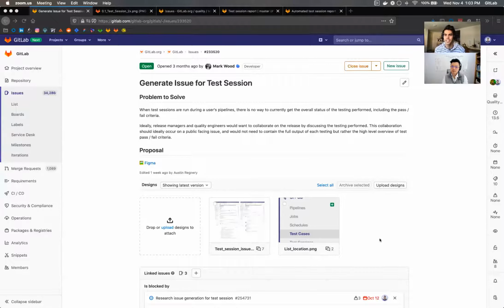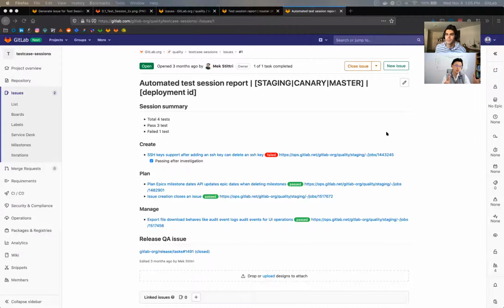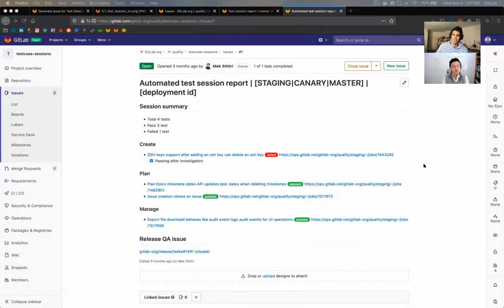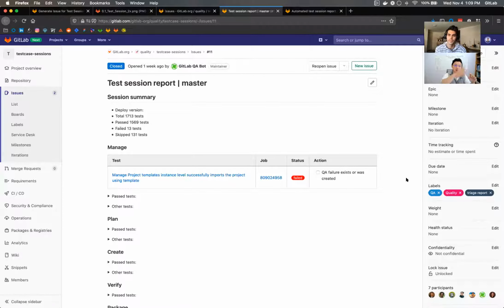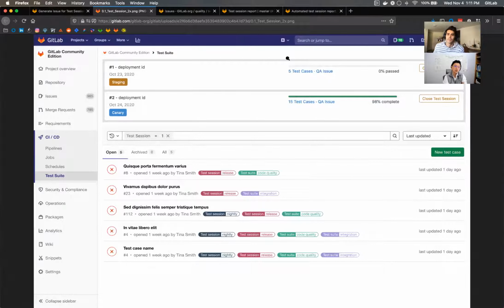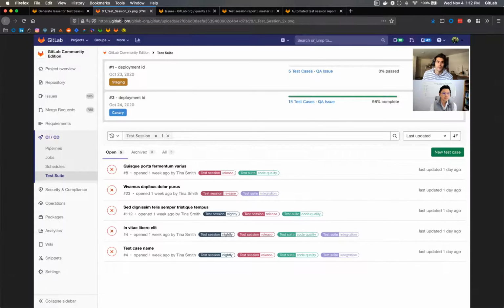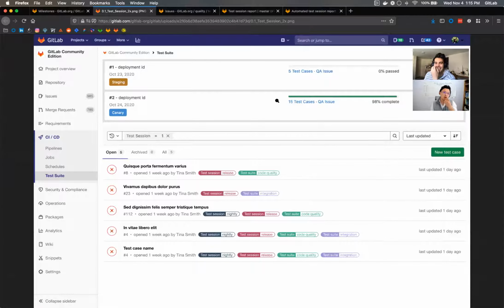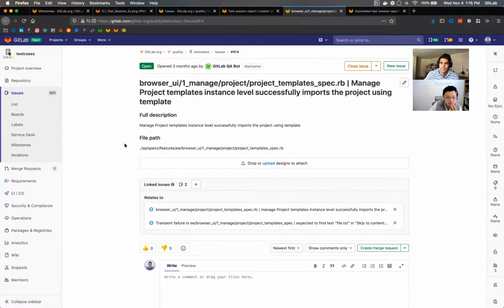Product Planning: Test Session Overview